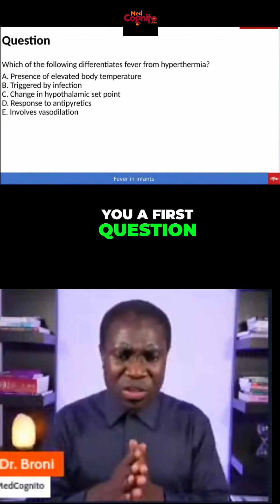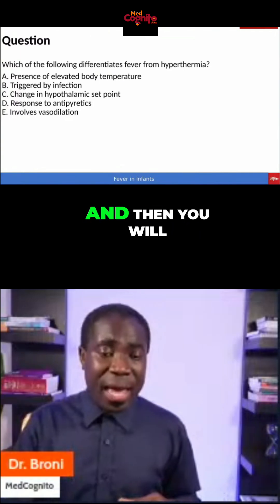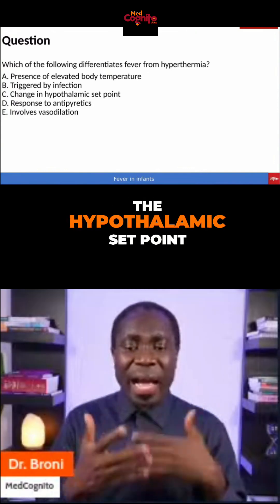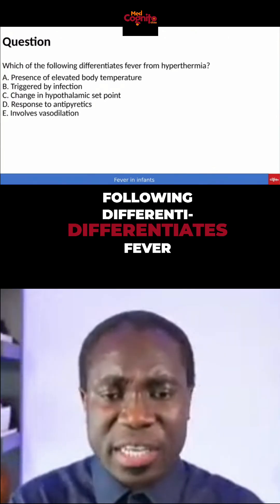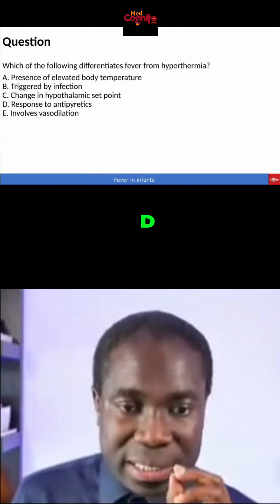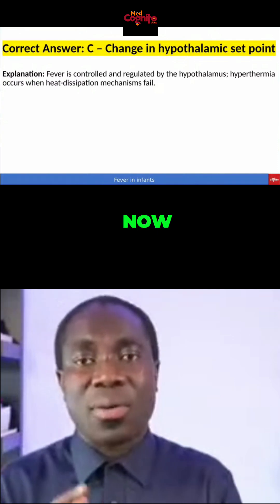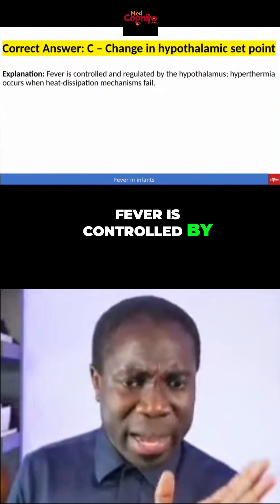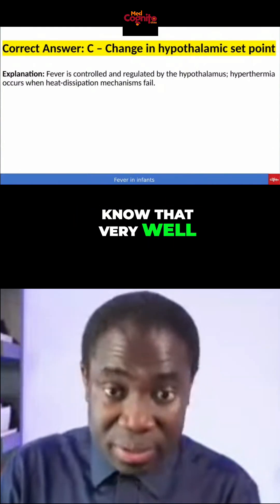Fever vs. Hyperthermia: Key Differences Explained!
What separates fever from hyperthermia? Elevated temperature isn't enough. The answer lies in the hypothalamus! Understand the core difference affecting your body's temperature regulation.